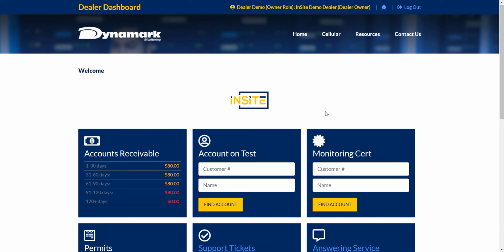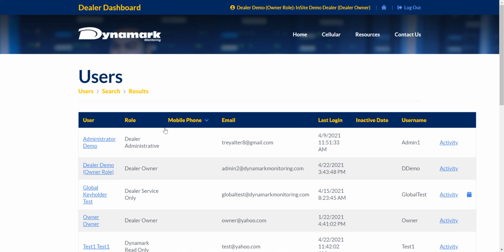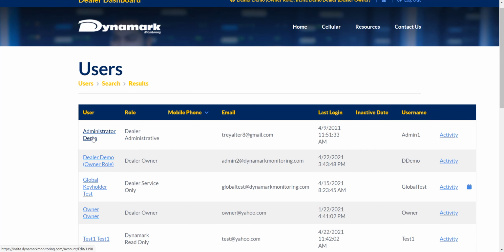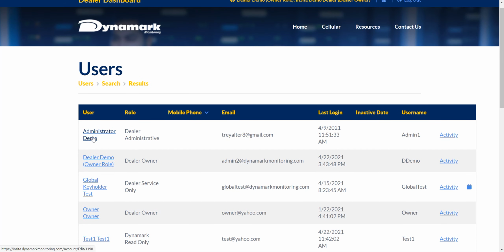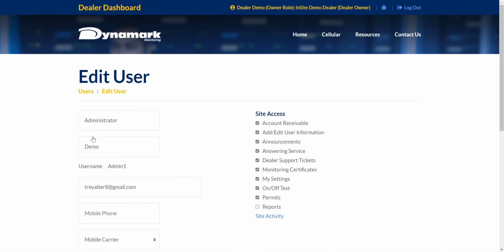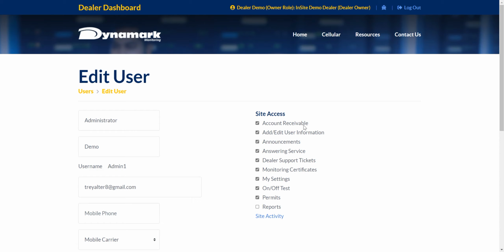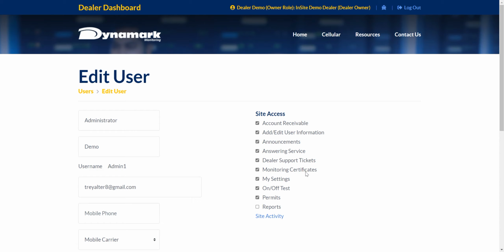User Settings Insite